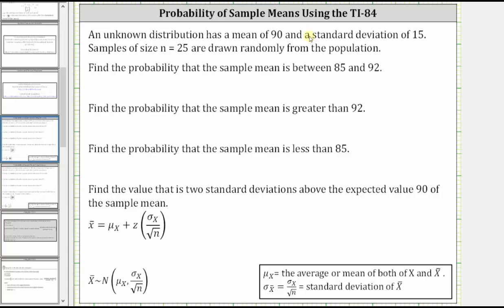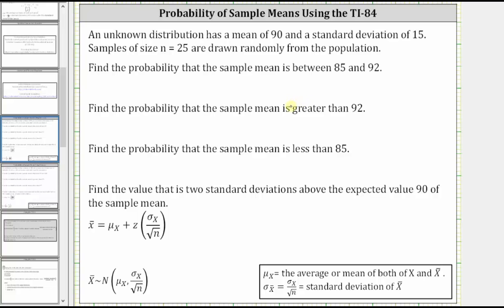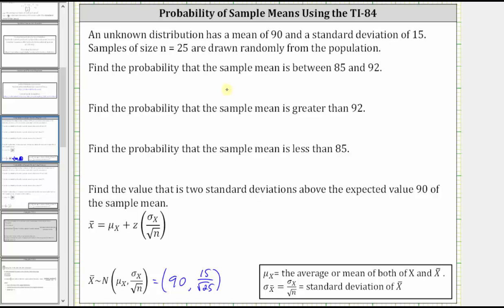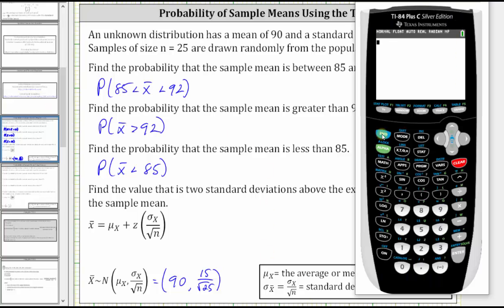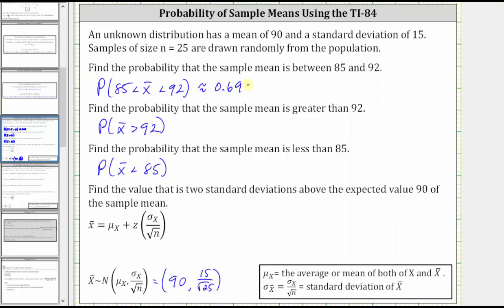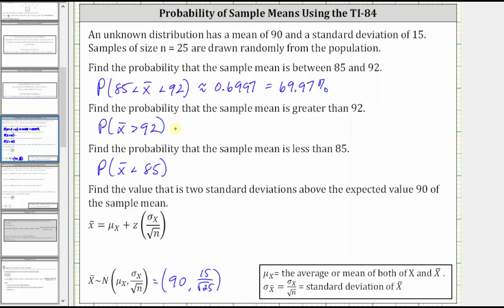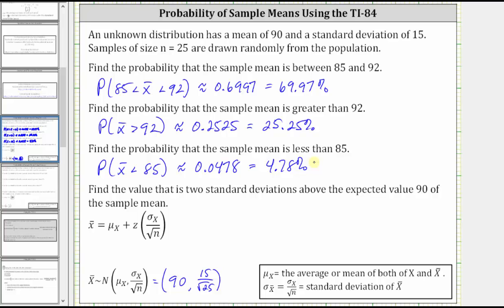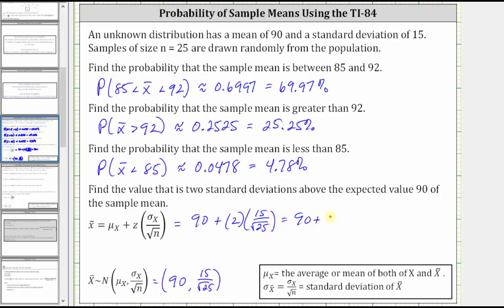Determine Sample Mean Probabilities Using the TI-84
This video explains how to determine probabilities of sample means on the TI-84.